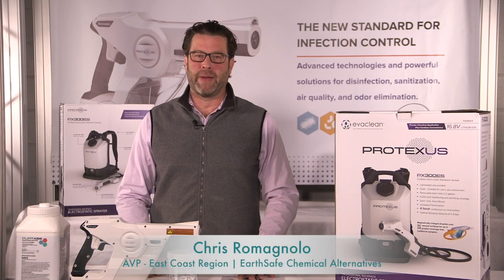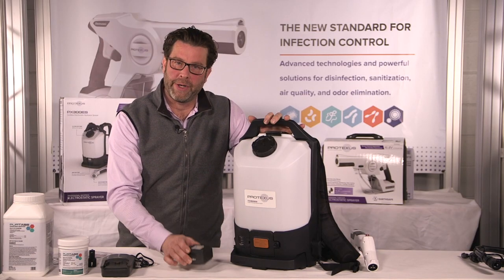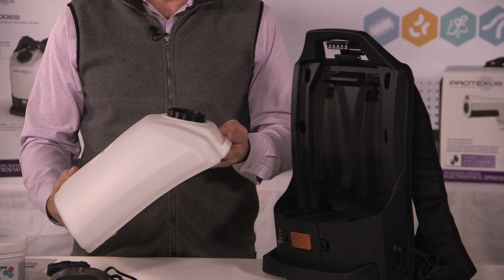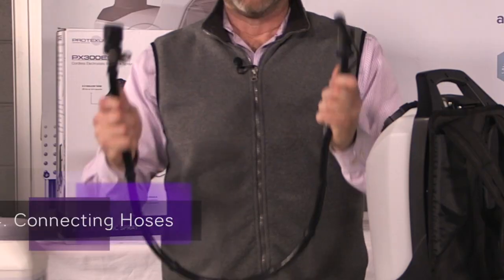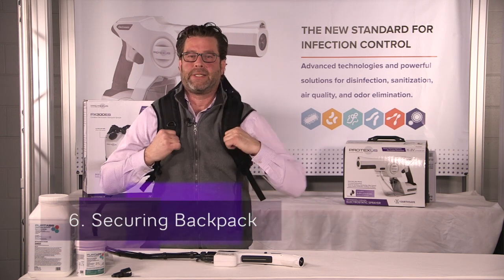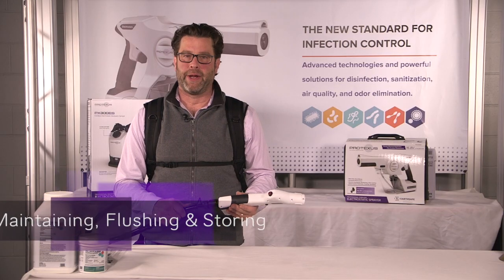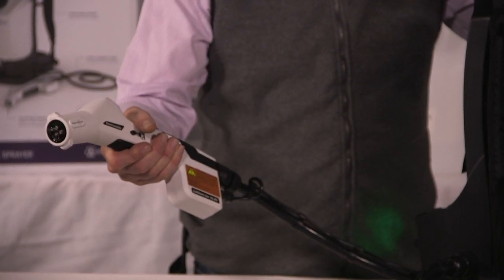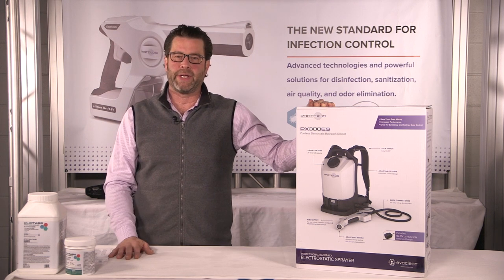EvaClean Protexus Backpack Instruction Video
Protexus sprayers are superior to any other sprayer, mister or fogger. This cutting-edge system combines electrostatic delivery with advanced battery technology that empowers your staff to effectively disinfect more thoroughly and with less training than ever before.